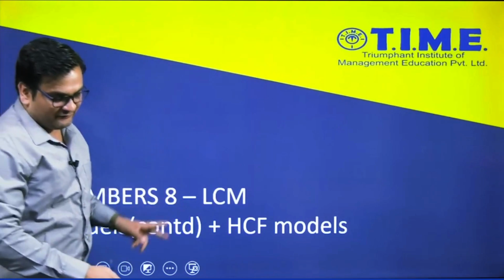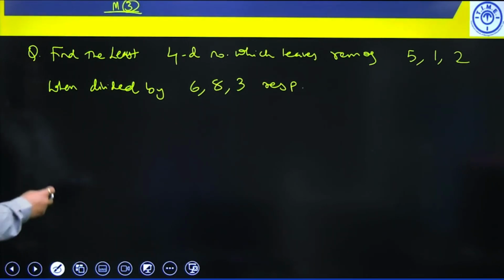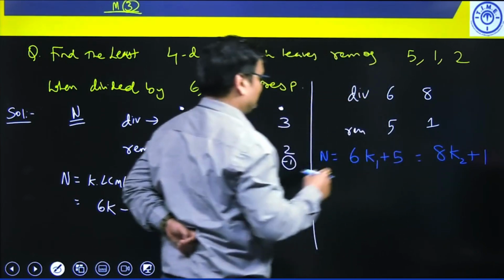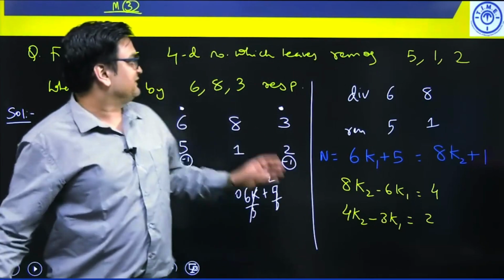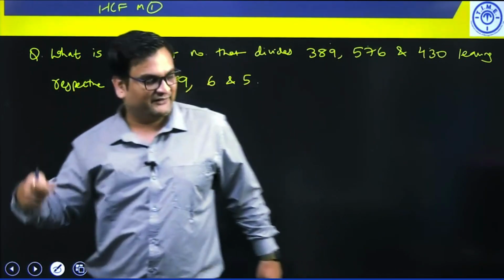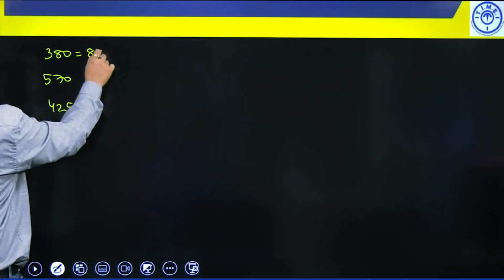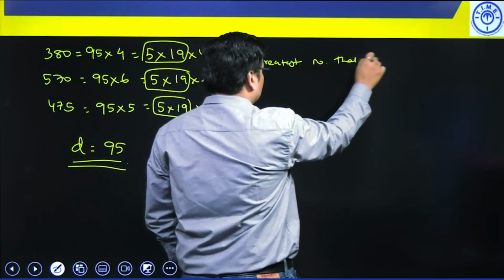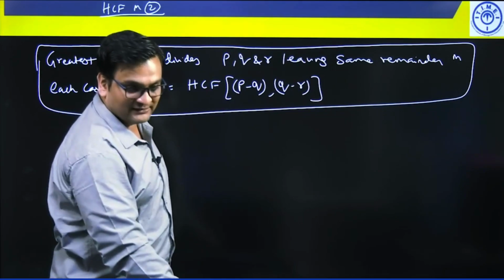CAT Concepts - Numbers - LCM & HCF Models | TIME4CAT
This video explores LCM and HCF models, providing detailed techniques and strategies to solve problems efficiently for CAT preparation. Learn how to apply these models through practical examples to strengthen your understanding and improve problem-solving skills. Ideal for mastering LCM & HCF concepts!

✅ Comprehensive Study Material:Access high-quality content tailored to your exam needs.

MBA: CAT, XAT, MAT, SNAP, NMAT, IIFT, OMET
Engineering : JEE Main, JEE Advanced, GATE
Medical : NEET
Law : CLAT, AILET
Government Job Exams: SSC CGL, Bank PO, RRB, IBPS, RBI
Undergraduate Programs: IPMAT, CUET
State-Level Exams: AP ICET, TS ICET